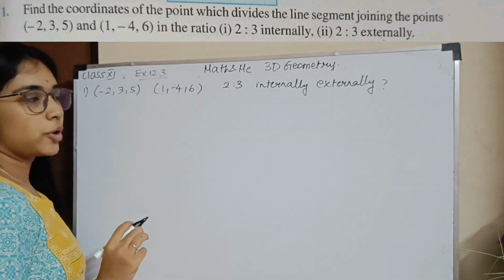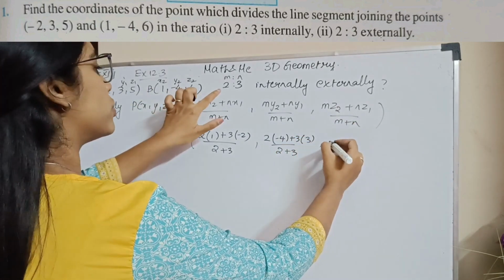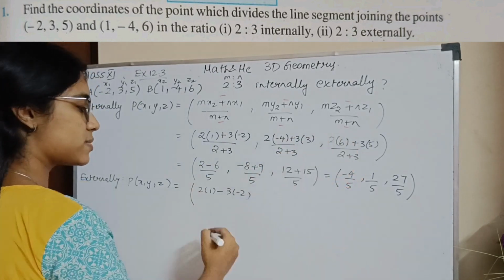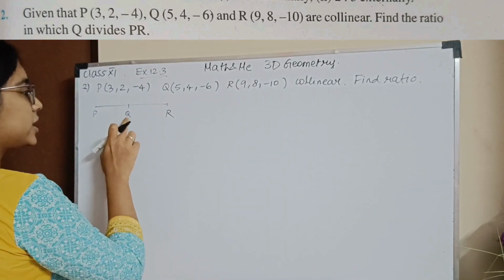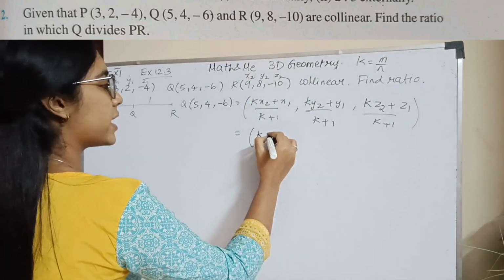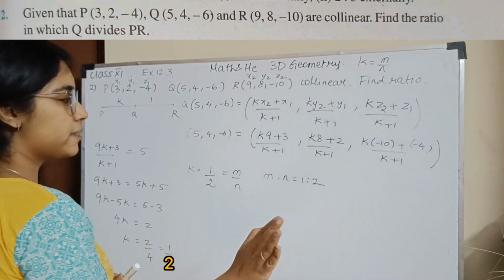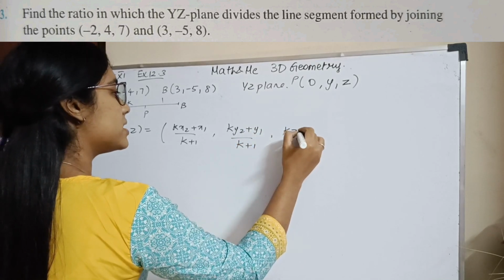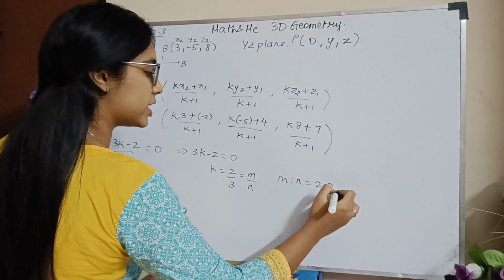Ex12.3 Q1-3 3D Geometry